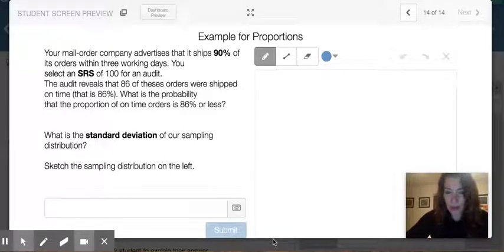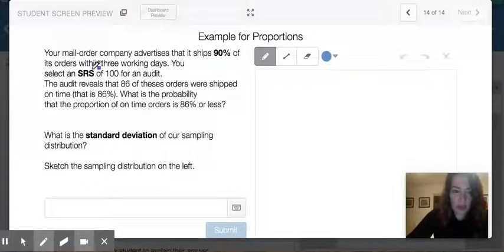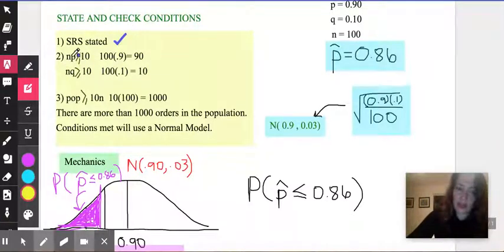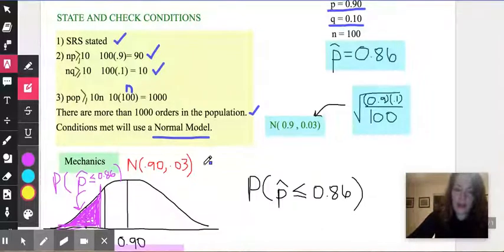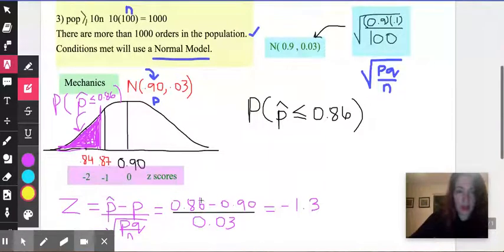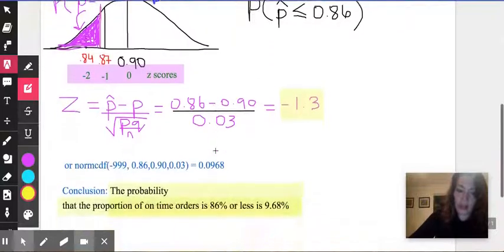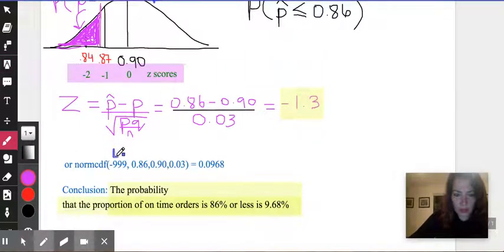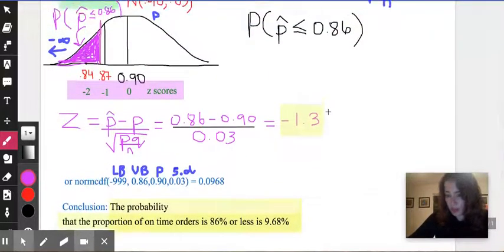Sampling Distribution for Proportions Example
Sampling Distribution for Proportions Example. How to state and check conditions work out the mechanics and state the conclusion.